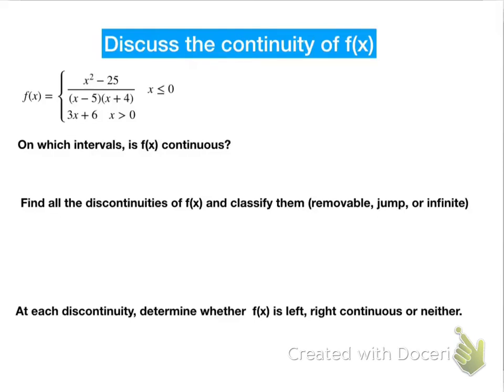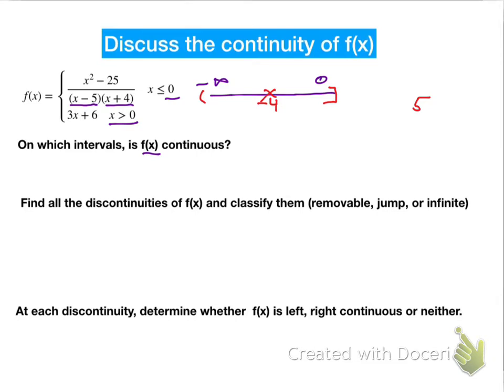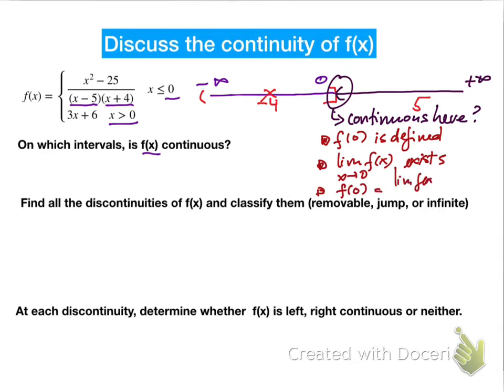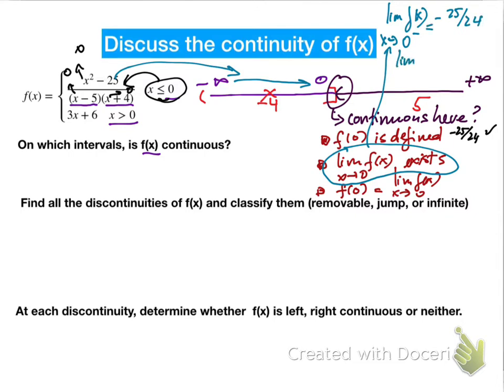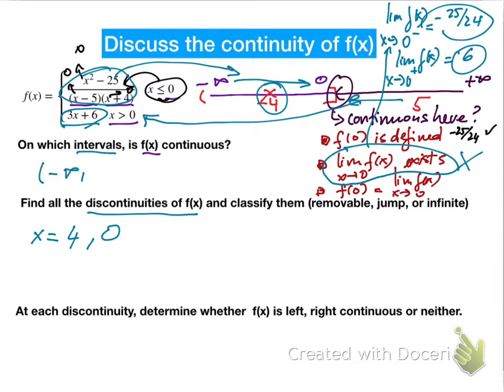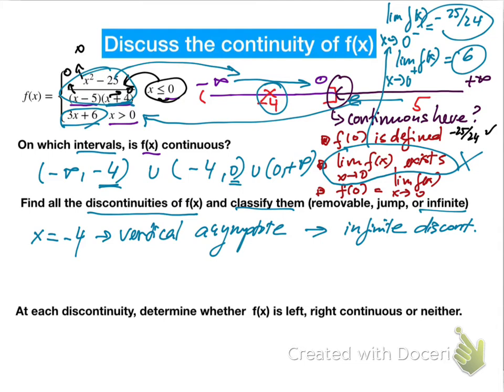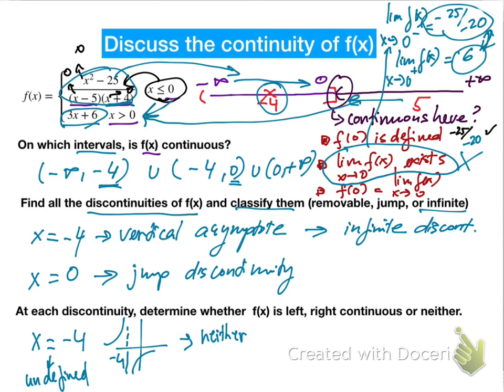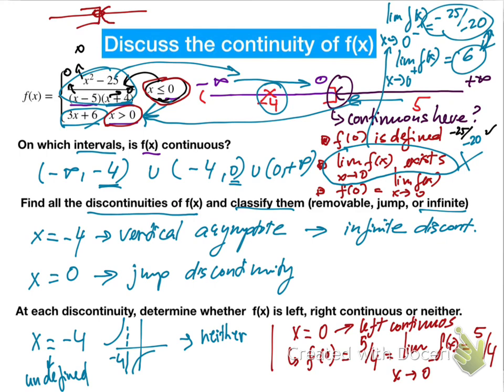An Example of How to Discuss the Continuity of a Function